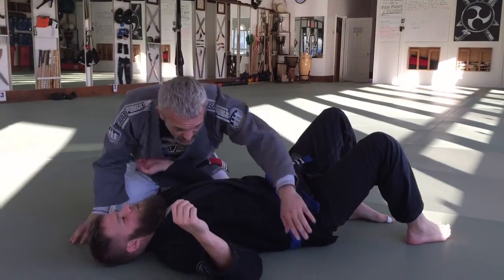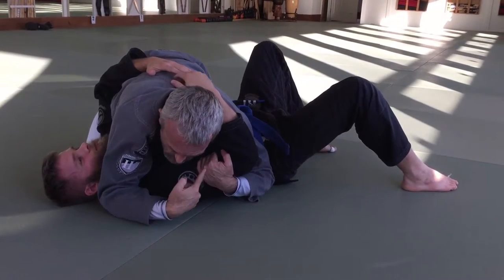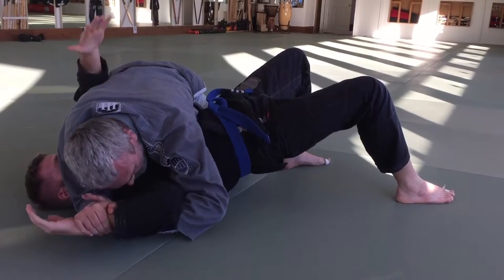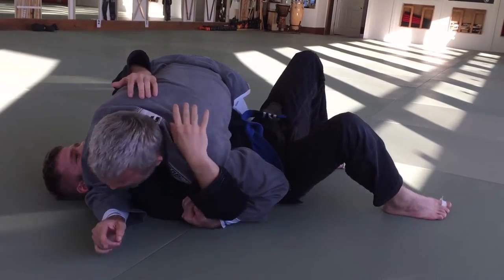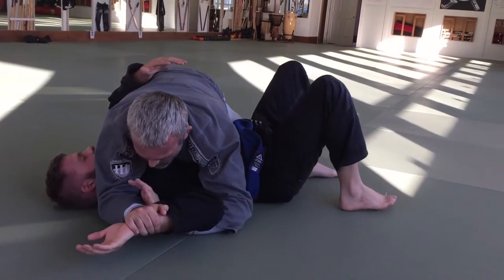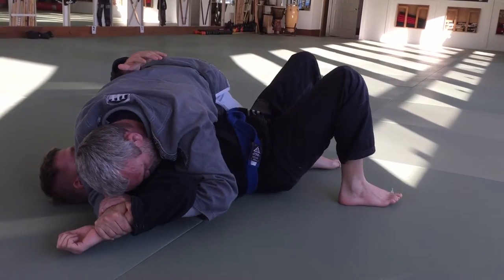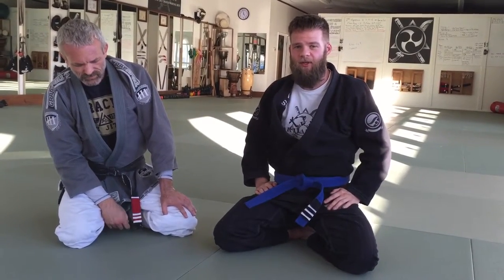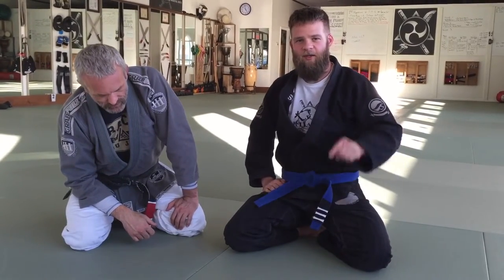Americana Arm Lock Set Up Prof Chet & Guro Kent